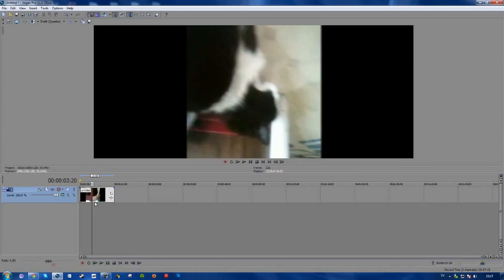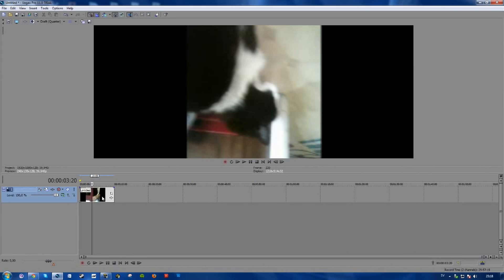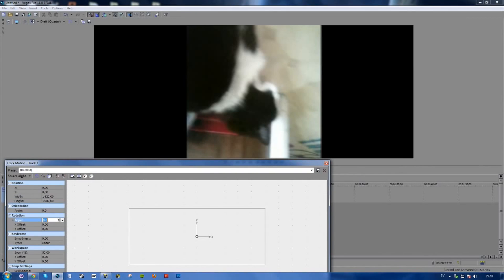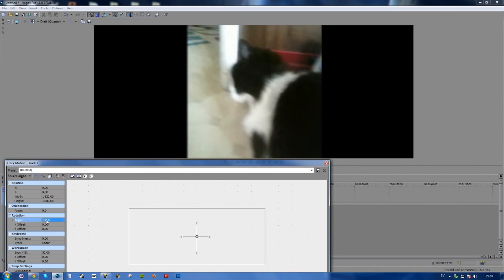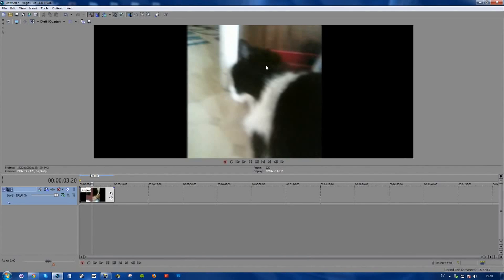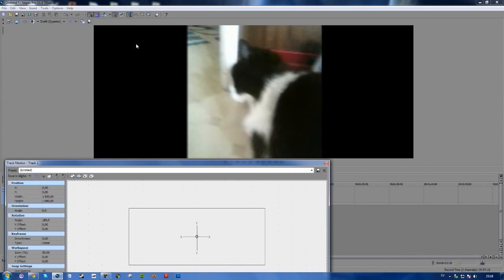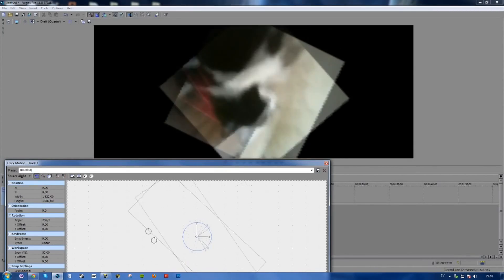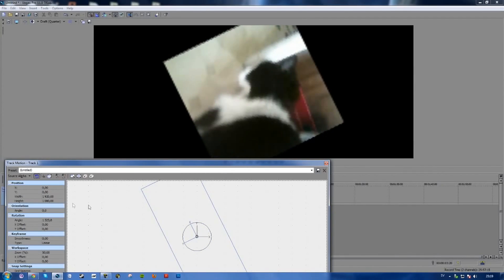Jak obrócić filmik lub zdjęcie w Sony Vegas ...12 13